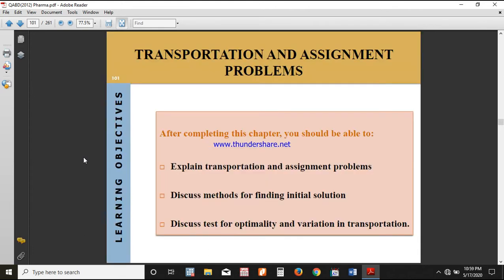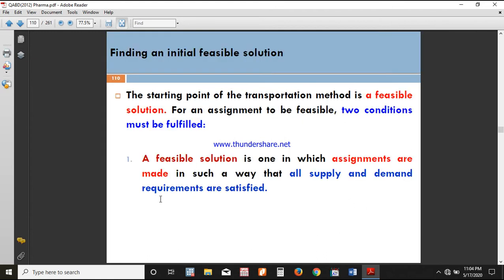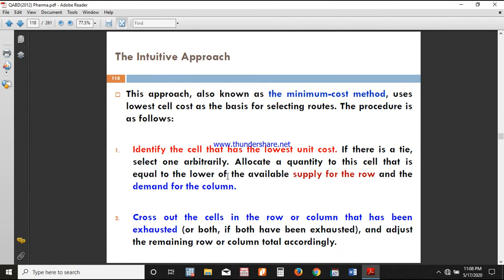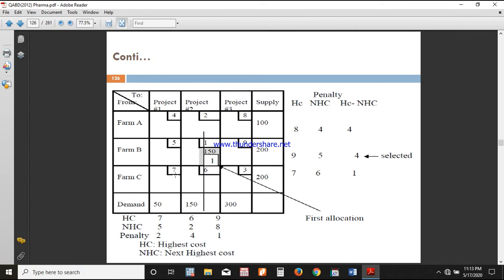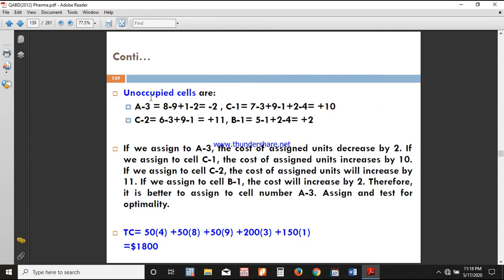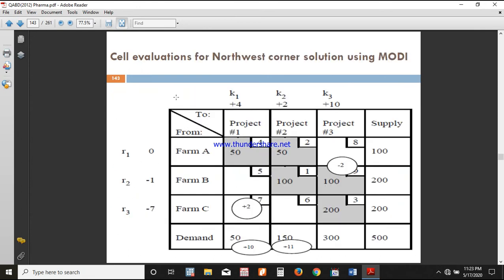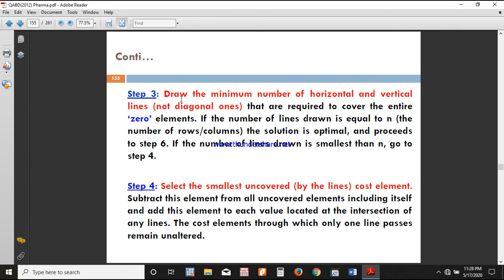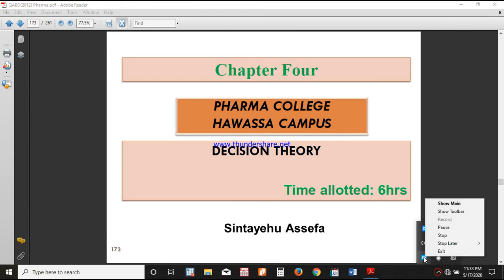For Pharma College Management Second year Students Operation Research Chapter 3